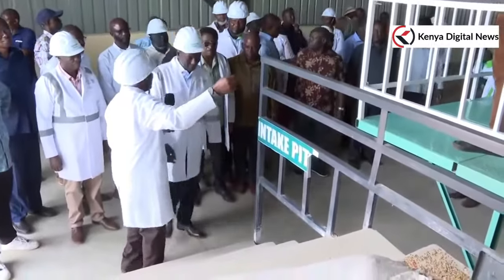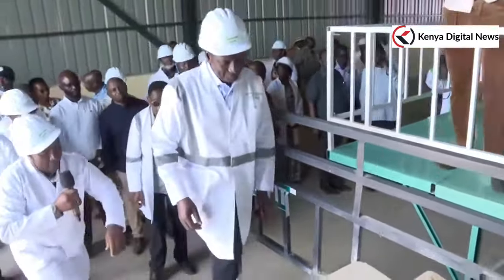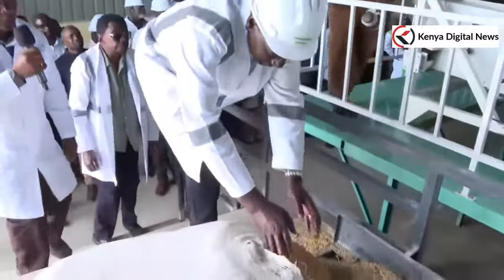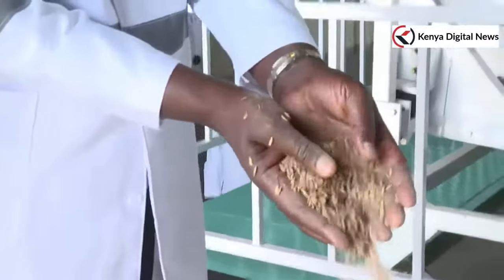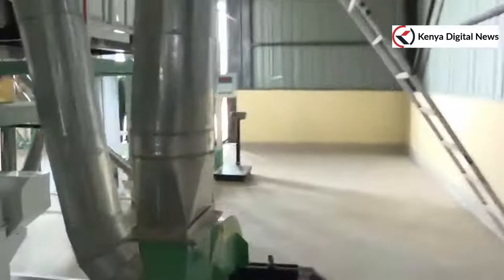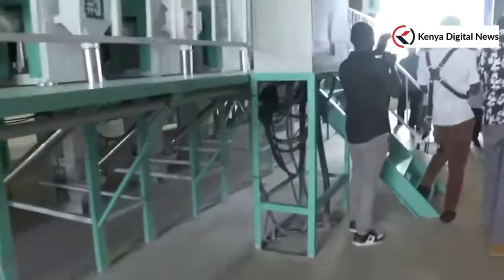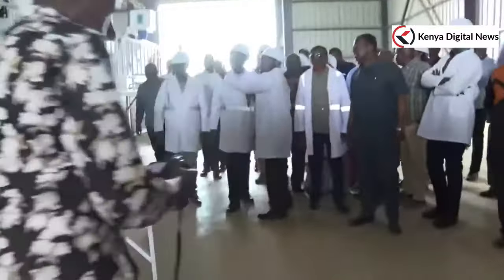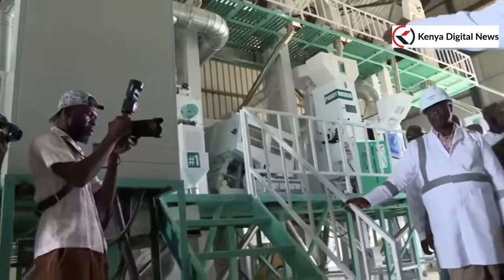'Watu wanakula kushiba ama Harufu,' President Ruto Crack Up Ribs as he launches Siaya Rice Mill!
Kenya Digital News brings you the latest news as they happen in a DIGITAL way.